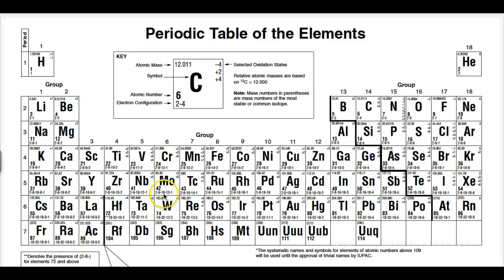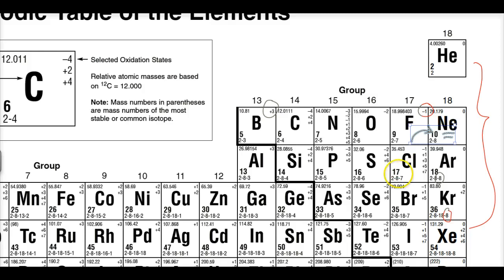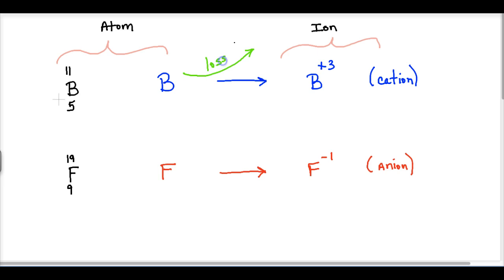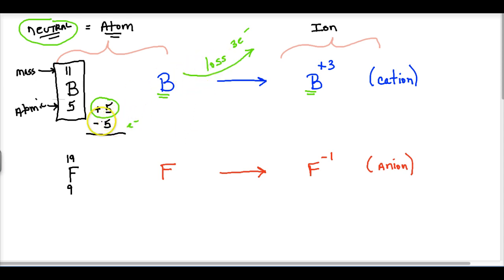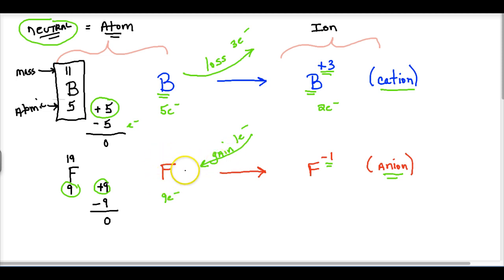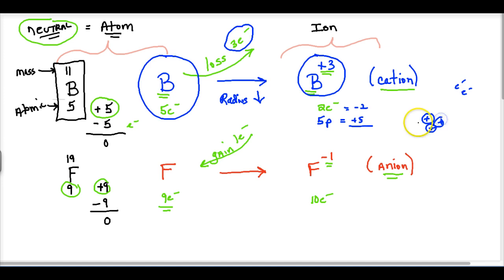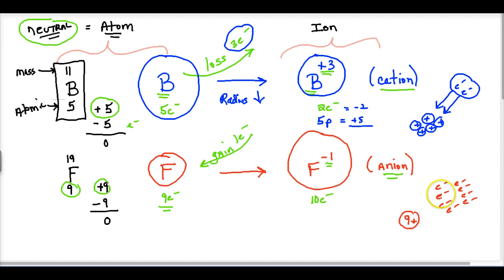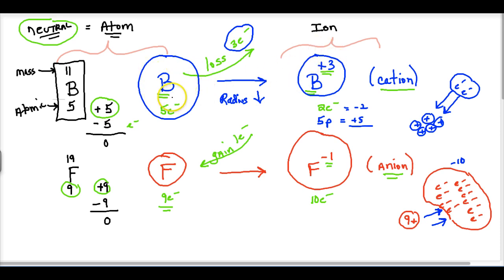Lecture 3.12R - Atomic and Ionic Radius